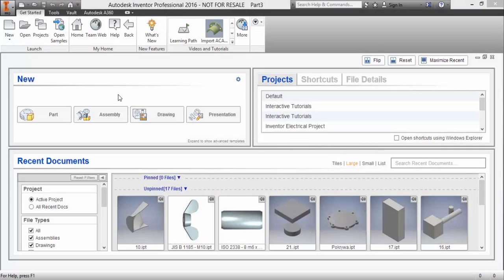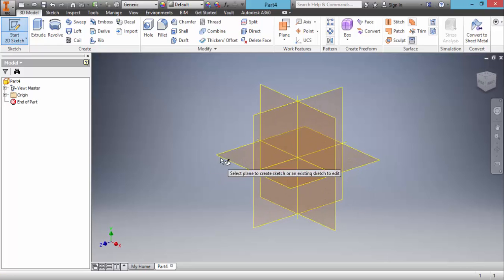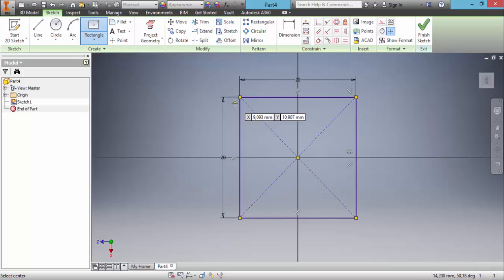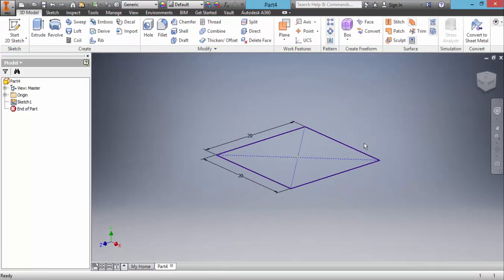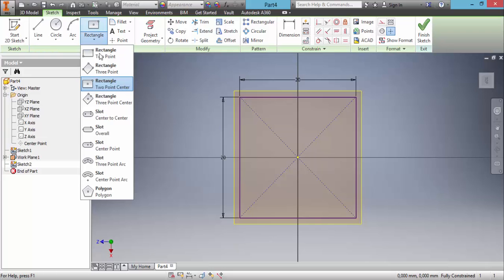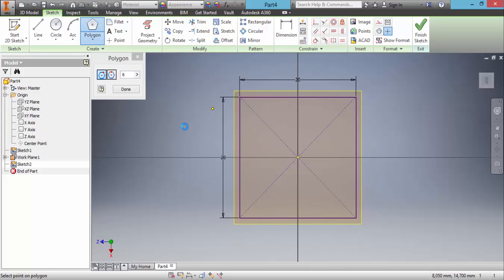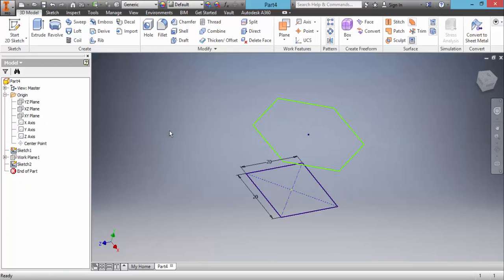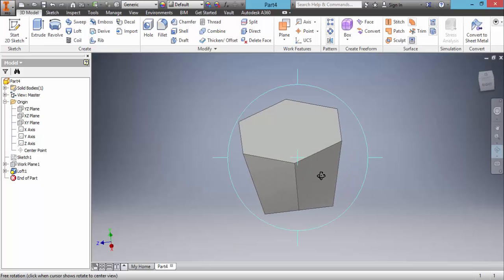How to create a loft in Autodesk Inventor 2016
Jeśli chcesz nauczyć się oprogramowania Inventor od A do Z to zapraszam do udziału w moich certyfikowanych kursach Inventor na stronie bimv.pl

W ramach kursu otrzymujesz dostęp do szkoleń, opiekę trenerską oraz certyfikat Autodesk i BIMV. Convert a 2D drawing to a Parametric 3D SolidWorks or Inventor model
Redraw your blueprints in CAD

We can convert your idea (sketches,images, blueptints) into a 3D CAD model and 2D drawing ready for manufacturing, tooling, prototyping, patent application.
We can use:

Autodesk Inventor
Solidworks

Parts can be saved to PDF 3D. You can open project without CAD software in computer.
Atractive prices and fast delivery.